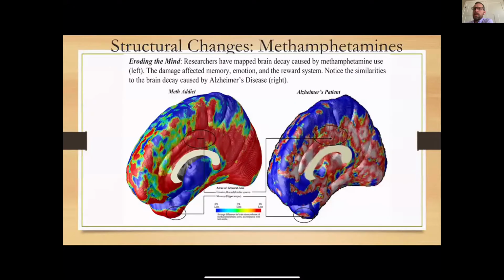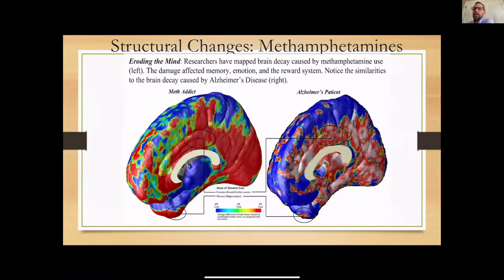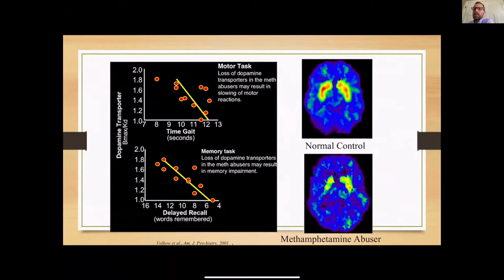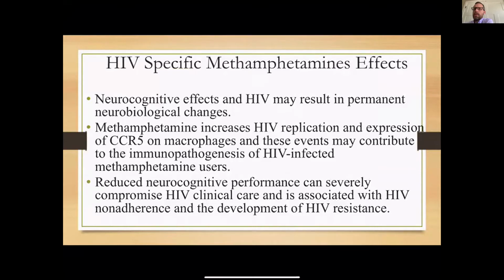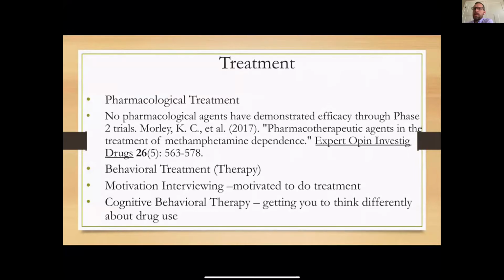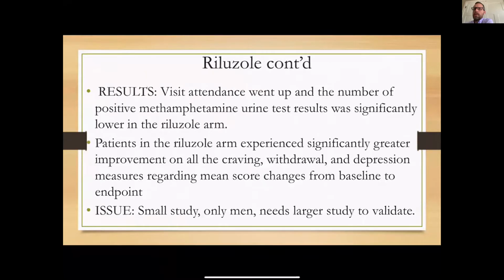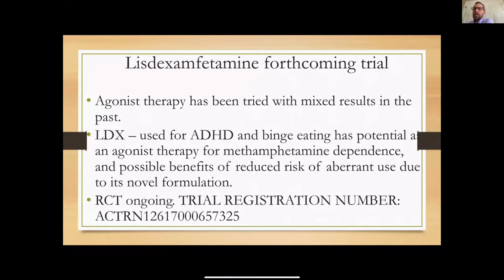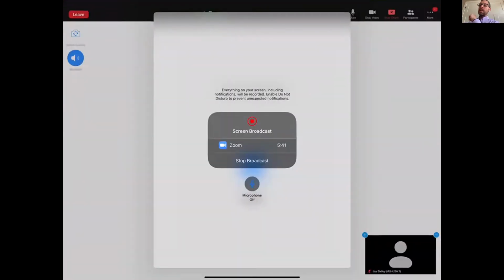RWCC2020 - The Dual Epidemics: HIV and Methamphetamine Use (II) by R. Douglas Bruce, MD, MA, MS